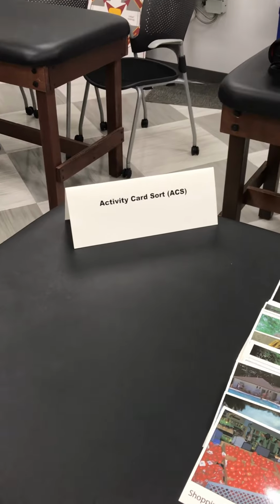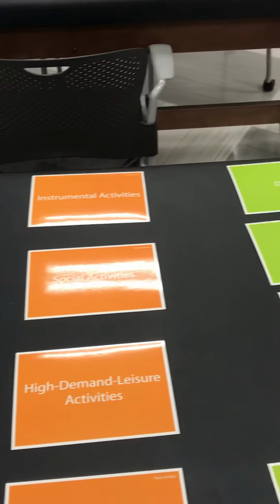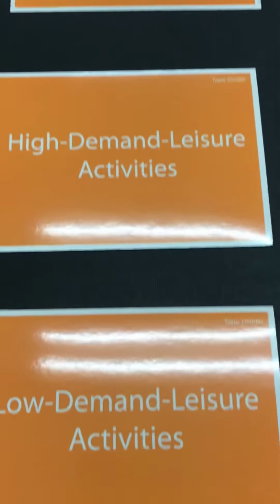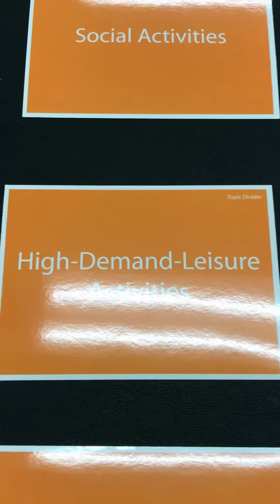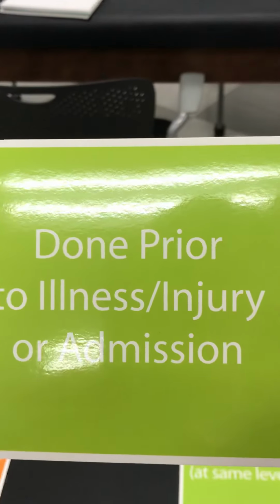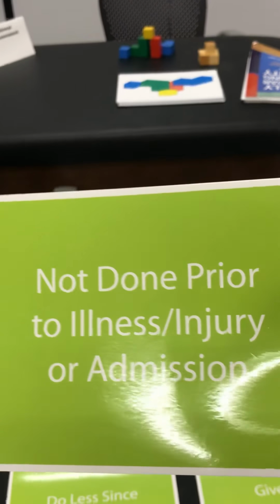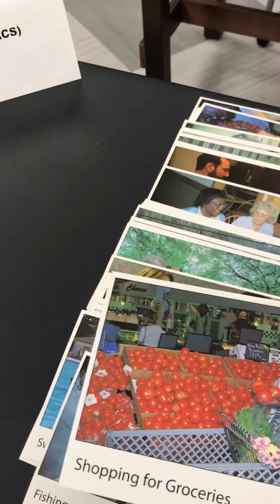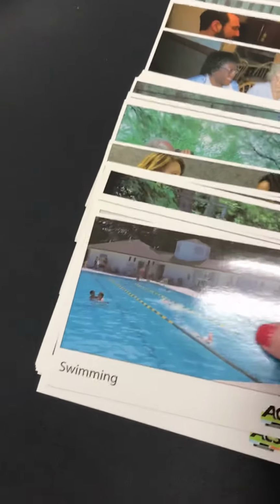Activity Card Sort Overview